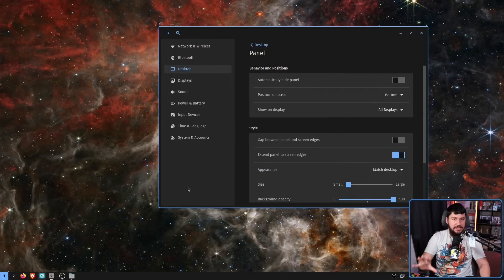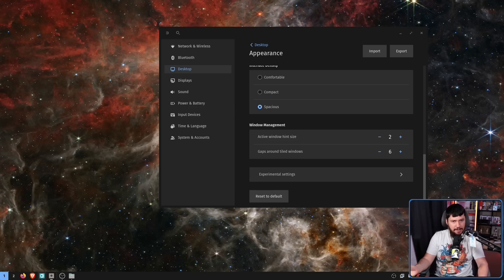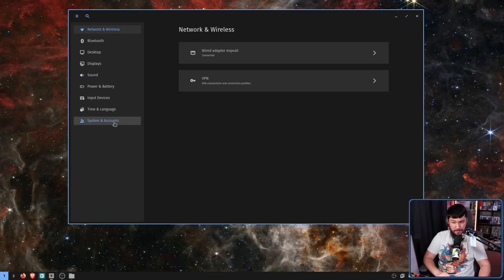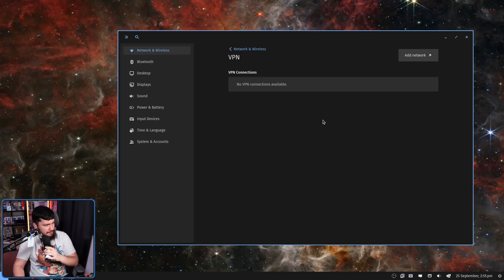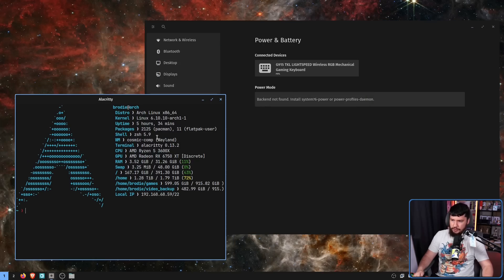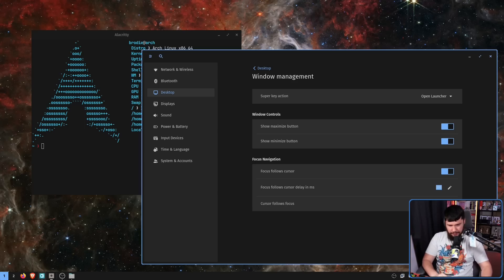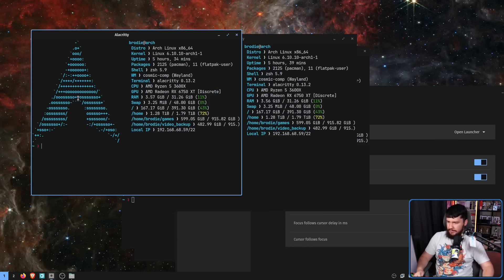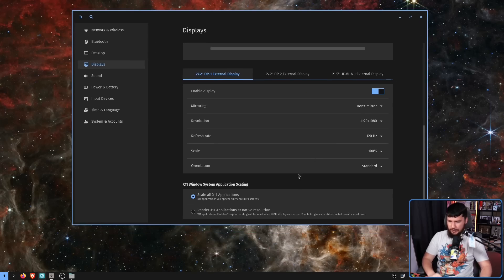COSMIC Desktop's Alpha 2 Has Arrived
A bit over a month and a half ago COSMIC alpha 1 launched, it's an alpha it's rough and now we have alpha 2 and sure it's still rough but it's in a better state than it was then.

Credits
🎨 Channel Art:
Profile Picture: